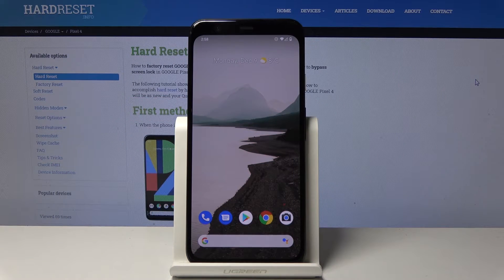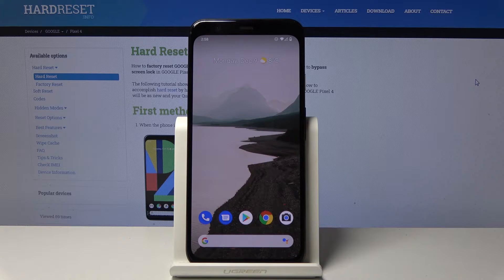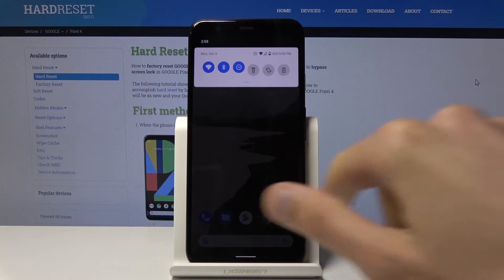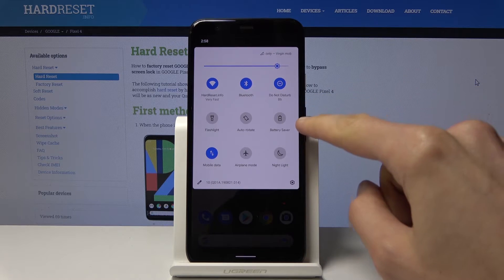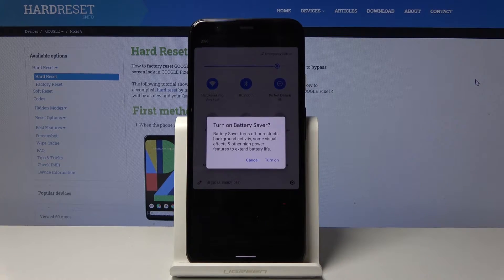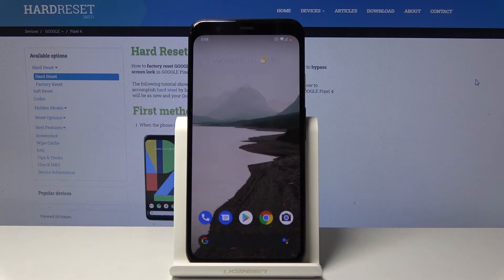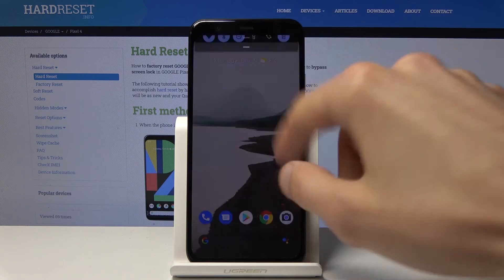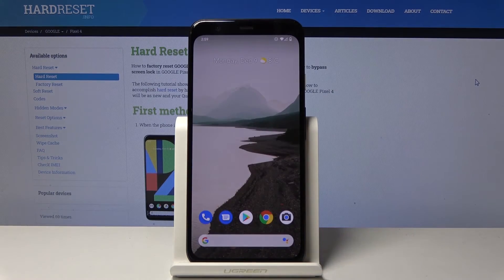How to Activate Power Saving Mode in GOOGLE Pixel 4 - Extend Battery Life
Read more info about GOOGLE Pixel 4:
Check out the presented tutorial, where we show you how to smoothly enable power saver in GOOGLE Pixel 4. If you are looking for the way to extend battery life in your Pixel smartphone, find out attached video guide and learn how to get access to the battery settings in order to smoothly switch on power saving mode in GOOGLE Pixel 4. Let’s watch the above video guide and save power in your Google device easily.

How to save power in GOOGLE Pixel 4? How to enable power saving mode in GOOGLE Pixel 4? How to activate power saving mode in GOOGLE Pixel 4? How to switch low power solution on in GOOGLE Pixel 4? How to extend battery life in GOOGLE Pixel 4? How to use GOOGLE Pixel 4 longer?